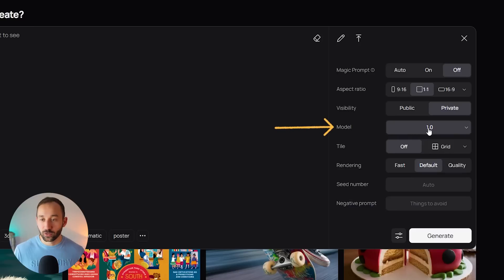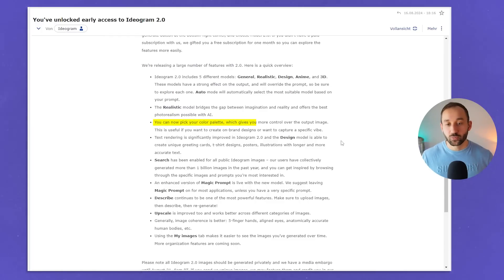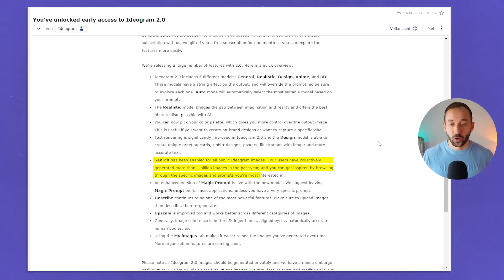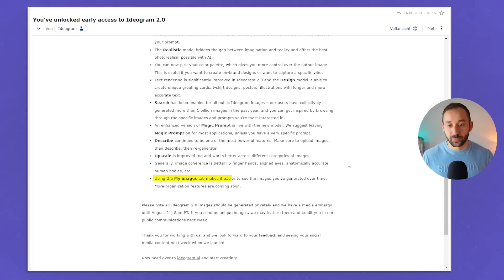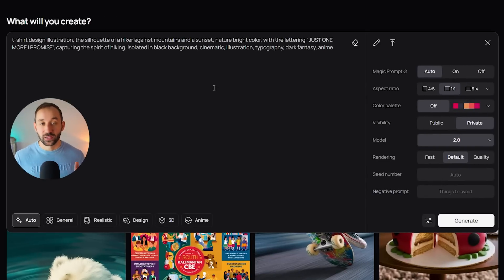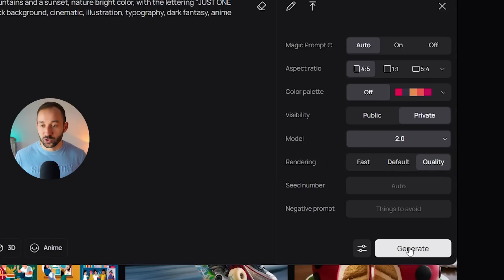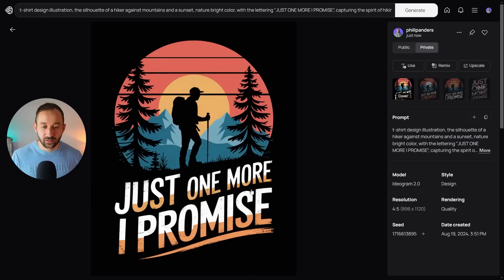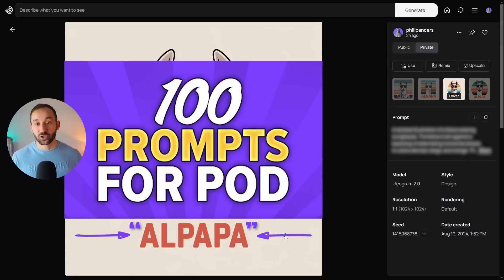🔥*NEW* IDEOGRAM 2.0 JUST CHANGED THE GAME!🔥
👉Ideogram 2.0 (Get 100 Extra Prompt Credits by signing up via my link)

CHAPTERS
0:00 Amazing News!
1:12 What's changed
3:50 Ideogram 2.0 Tutorial
6:53 Style Preset Comparison
9:52 Colour Scheme Feature
11:45 Find Prompts More Easily